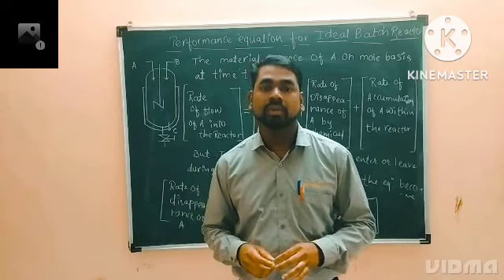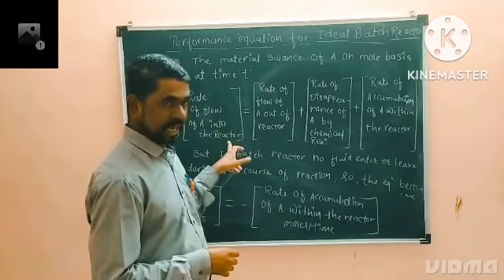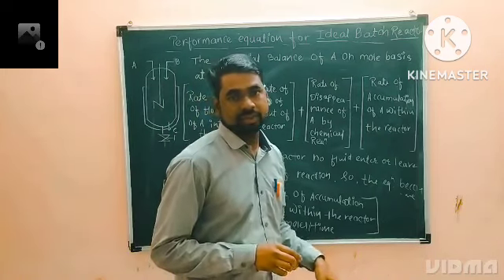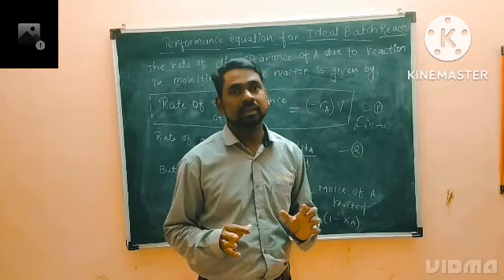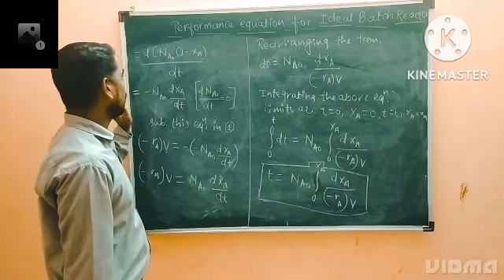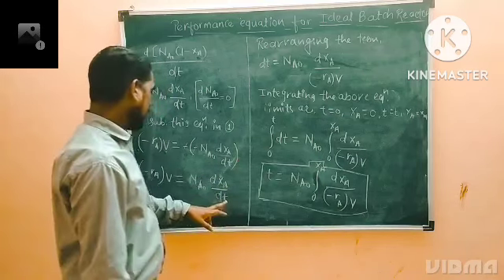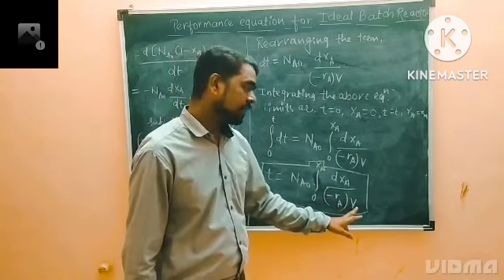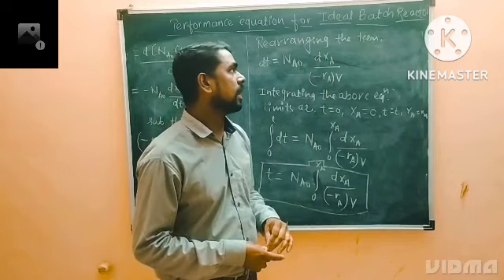Performance equation of Ideal Batch reactor